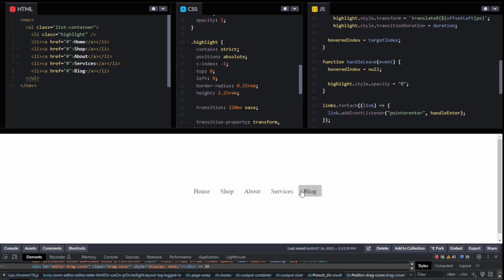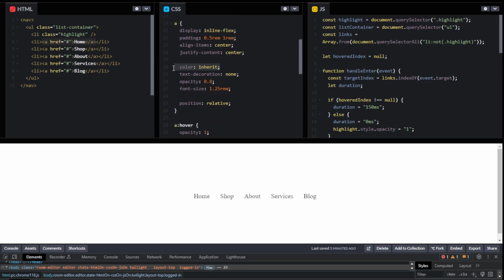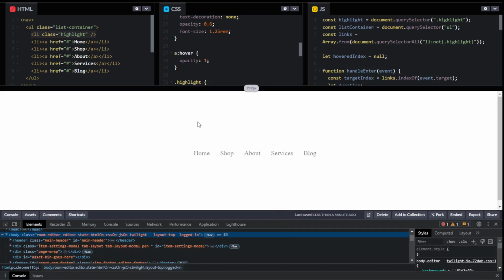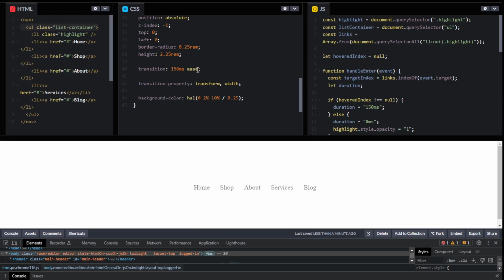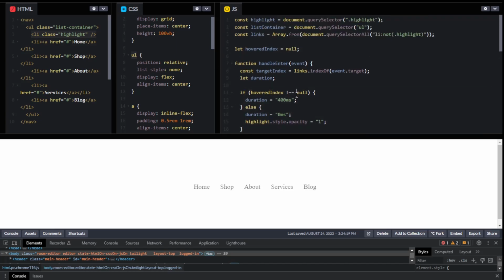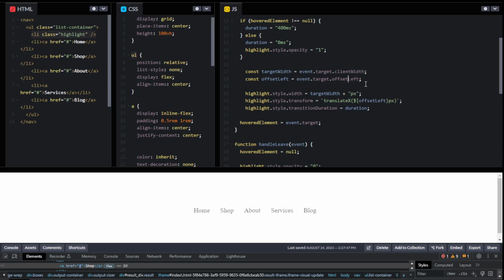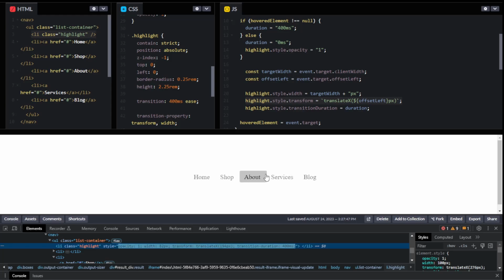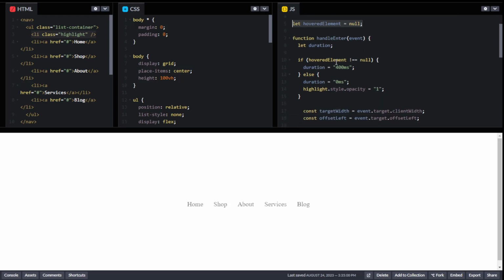Put a cool hover animation to your navigation bars! Vanilla JavaScript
Hi guys! I want to share with you guys a hover effect where a highlight slides over to a hovered link!

Written in Vanilla JavaScript.